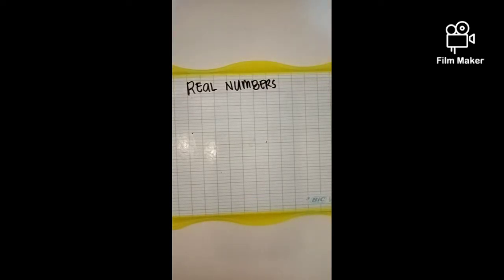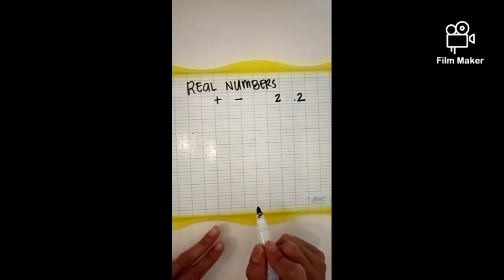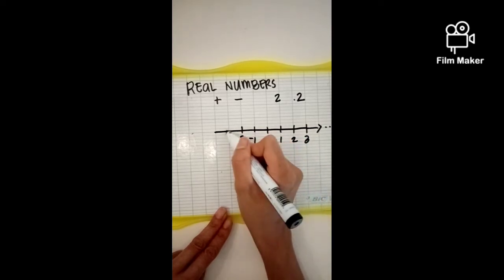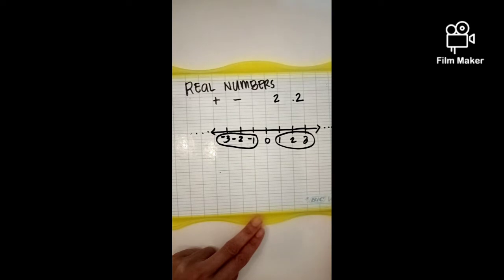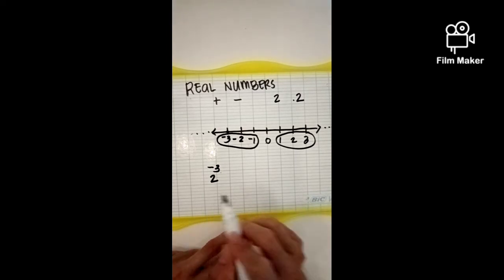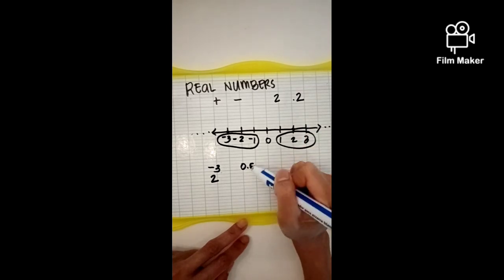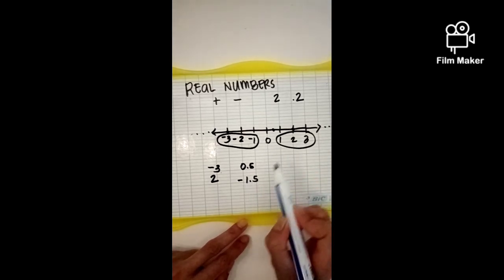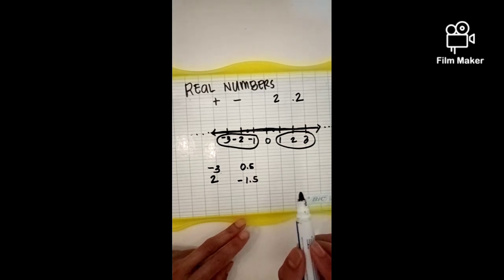What is real numbers?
Math subject